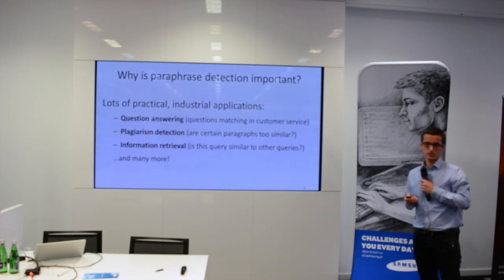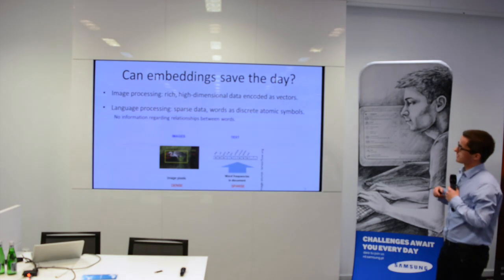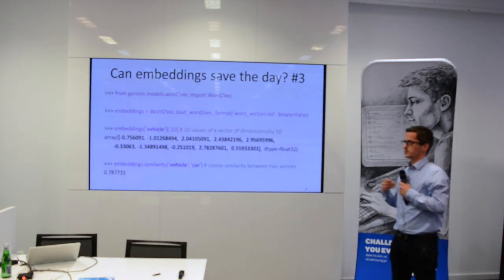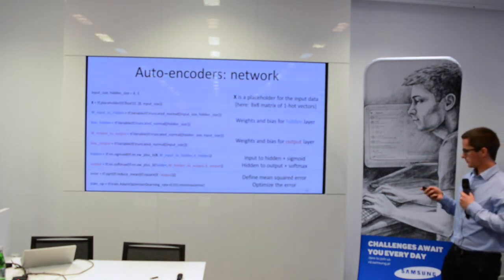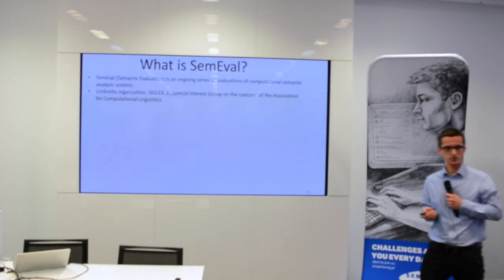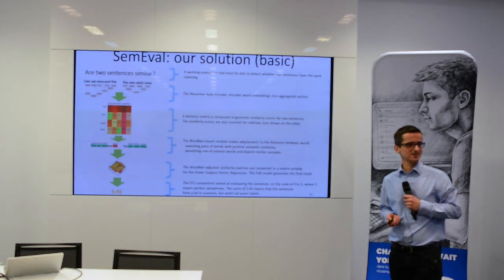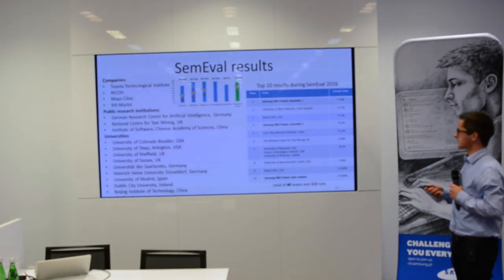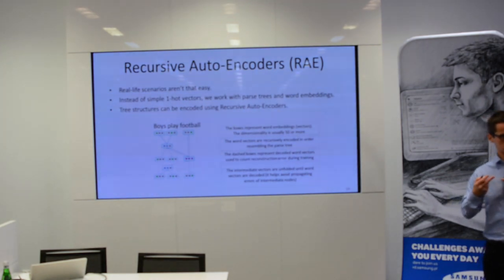7PyData - Wojciech Walczak - Semantic similarity measuring using recursive auto-encoders..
Bartosz Biskupski & Wojciech Walczak (Samsung) -  How much meaning can you pack into a real-valued vector? Semantic similarity measuring using recursive auto-encoders.

The presentation will start with a brief overview of AI research and development at Samsung R&D in Poland. We will then describe a solution, developed in one of our projects, that has won the Semantic Textual Similarity (STS) task within the SemEval 2016 research competition. The goal of this competition was to measure semantic similarity between two given sentences on a scale from 0 to 5. At the same time the solution should replicate human language understanding. The presented model is a novel hybrid of recursive auto-encoders (a deep learning technique) and a WordNet award-penalty system, enriched with a number of other similarity models and features used as input for Linear Support Vector Regression.